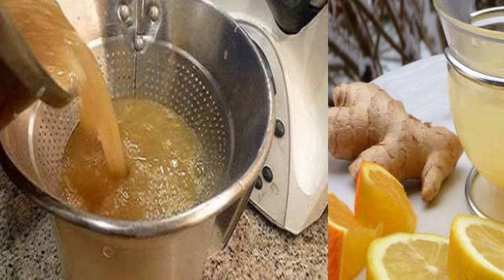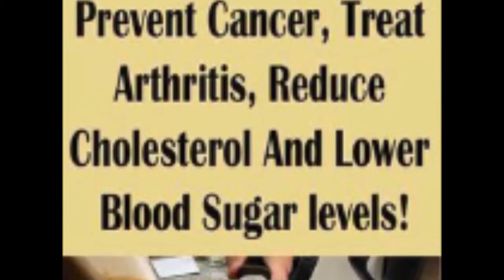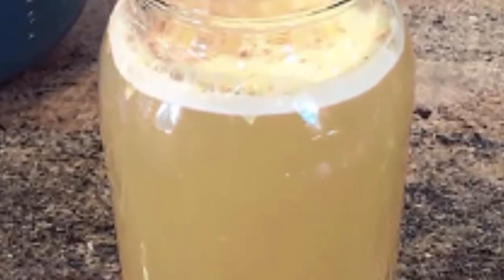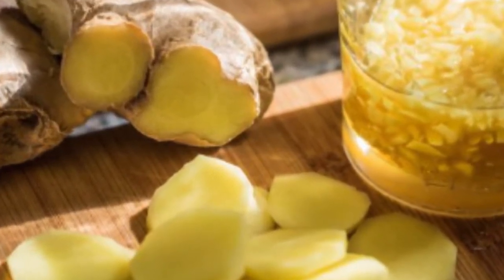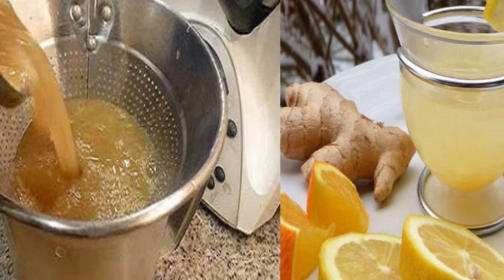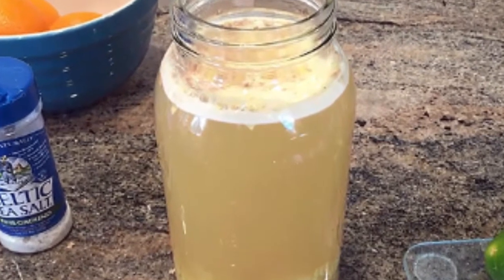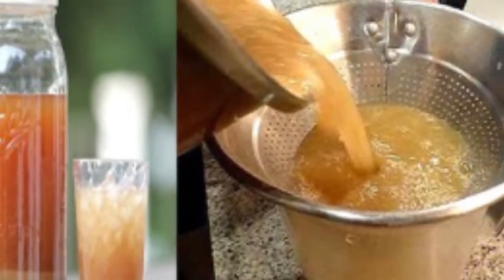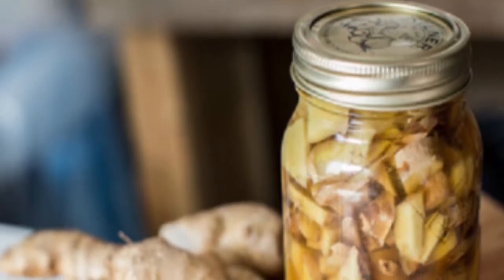Prepare Ginger in This Old Way – It Can Help Prevent Cancer, Arthritis, Lower Cholesterol and Blood